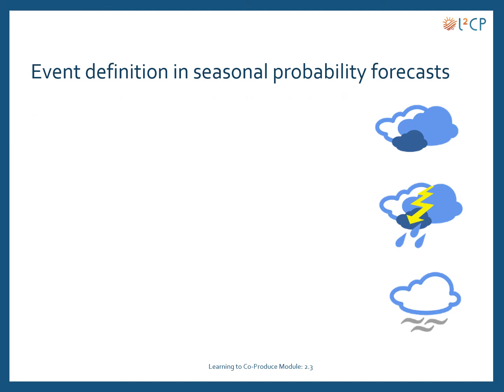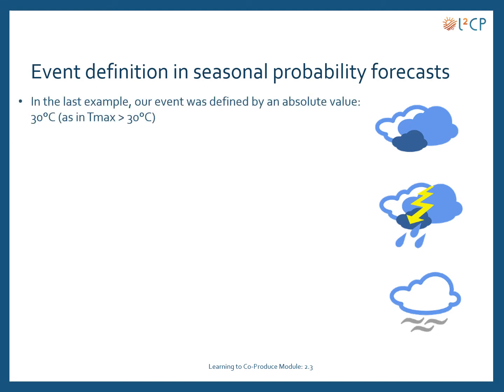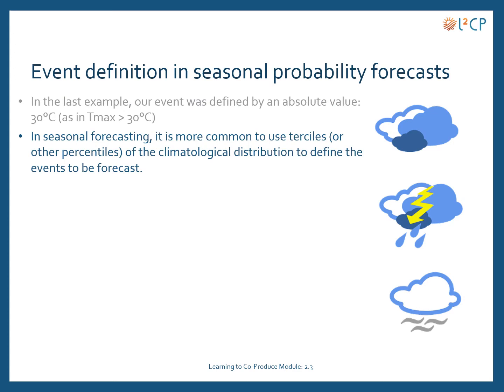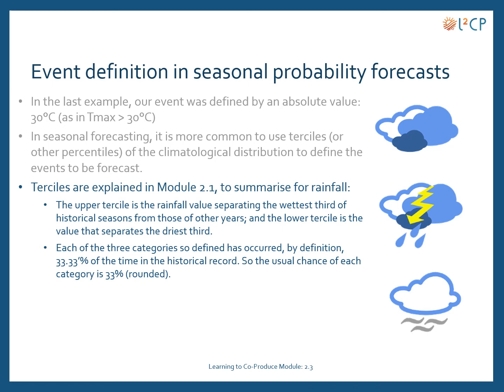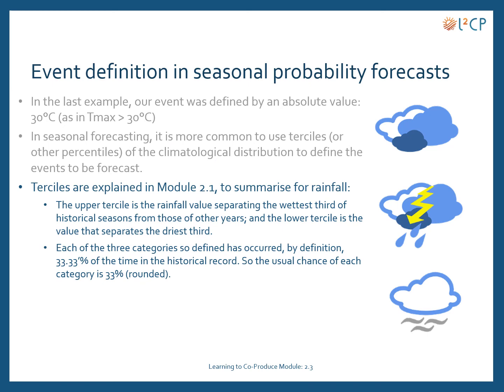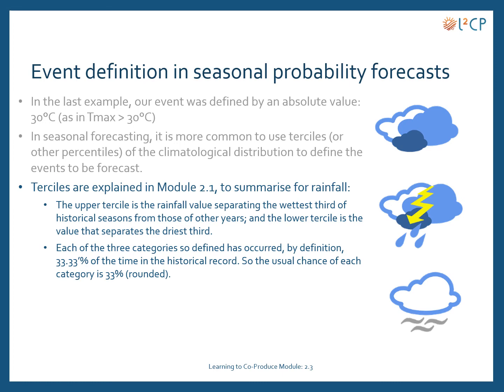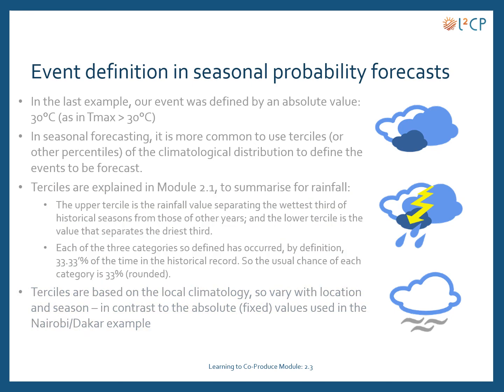2 3 film slide11